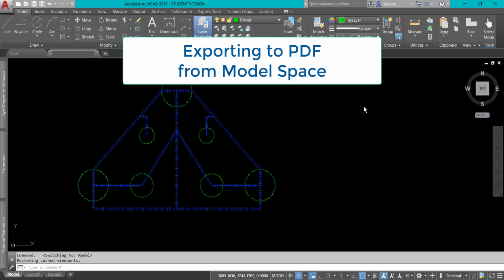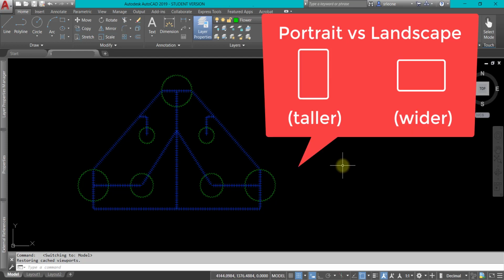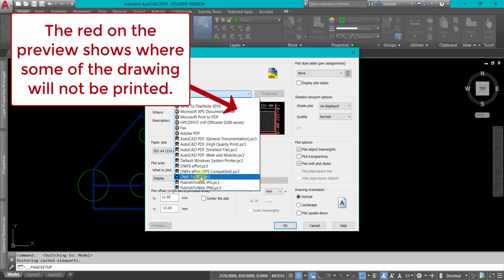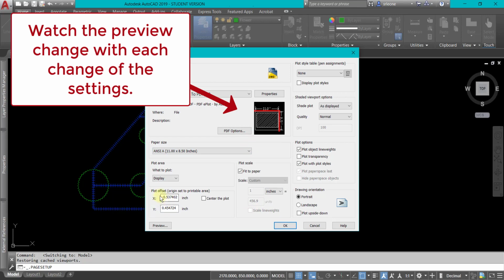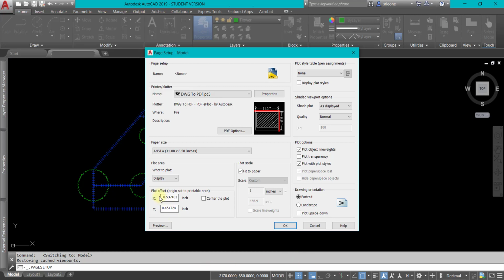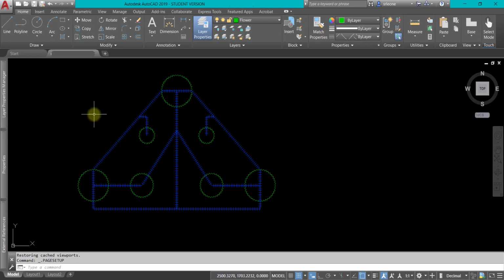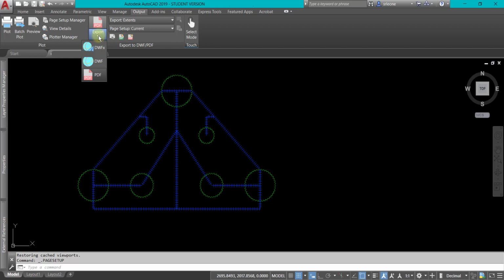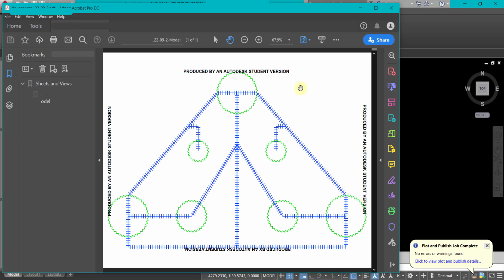AutoCAD 2019 Tutorial on Exporting Model Space to PDF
This video shows how to properly export model space to a PDF in AutoCAD 2019. Topics include the Page Setup Manager settings, the Output tab and the PDF Presets.
Duration 2:33
It was created by Su Leone, M.S.Ed. for the course, CAD for Engineering Technology, at Wake Tech. For more information on the course and the degree programs of which it is a part, please visit geomatics.waketech.edu